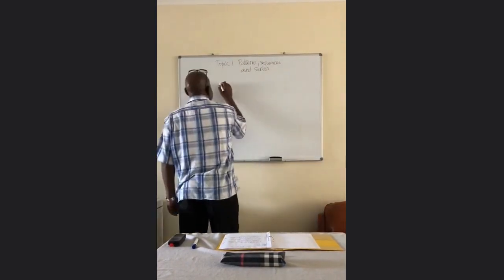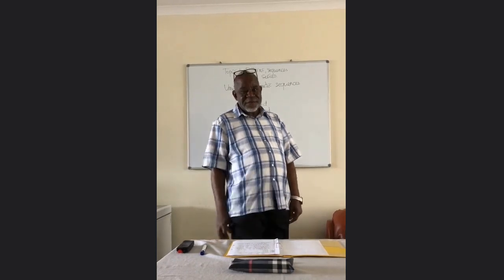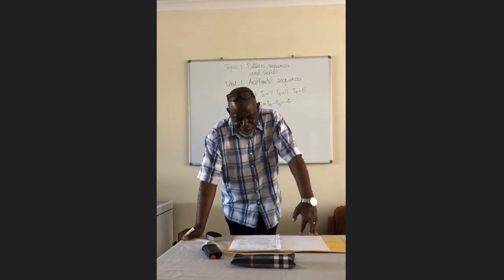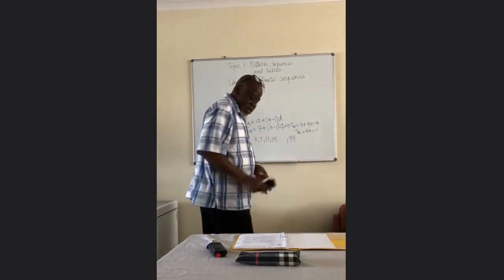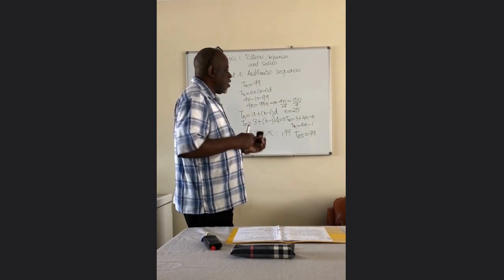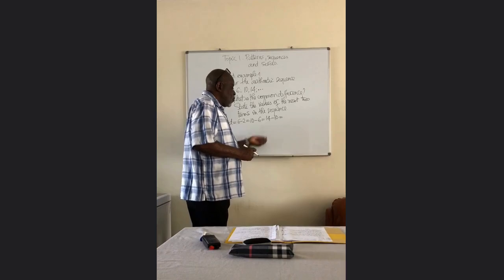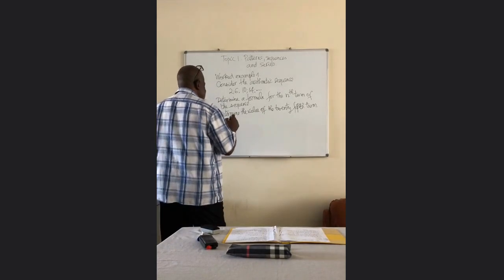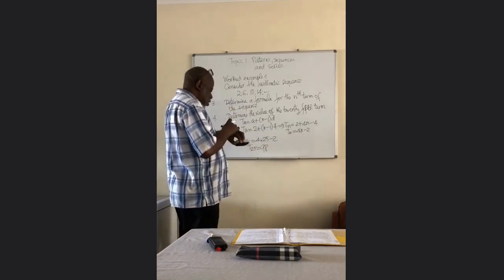Patterns, Sequences and Series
Today we are going to take a deep dive into the fascinating world of arithmetic sequences. Whether you are a student brushing your math skills or you are just curious about how number sequences work, we are in for a fun journey.